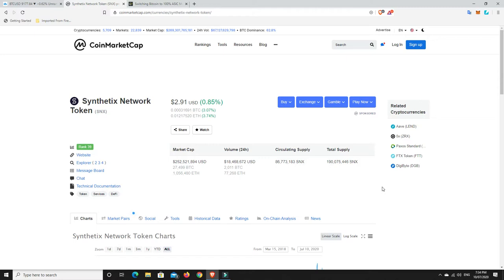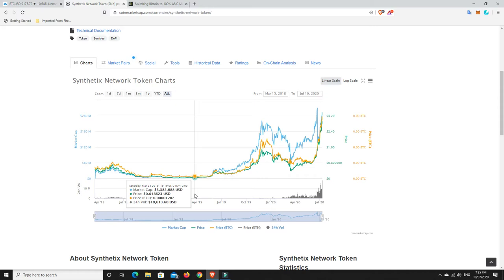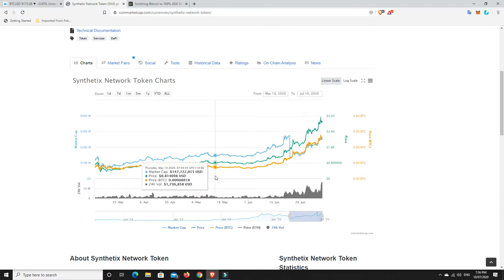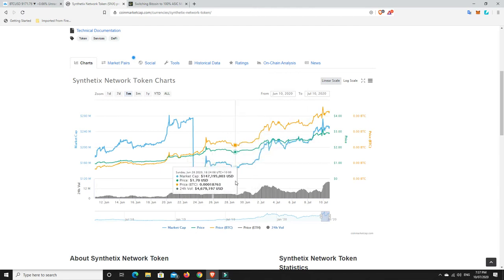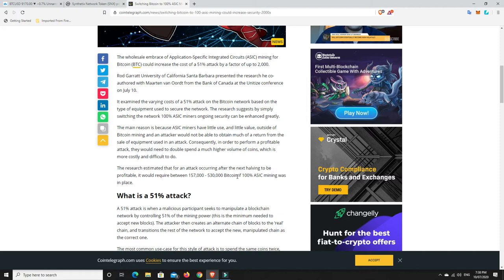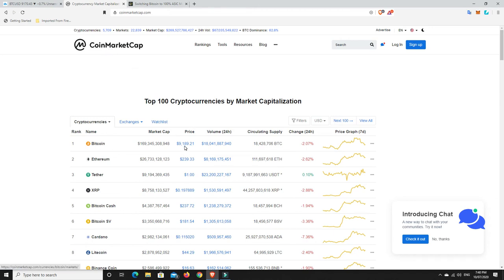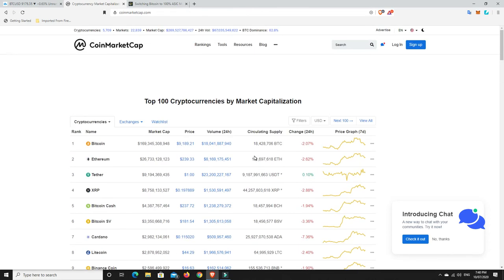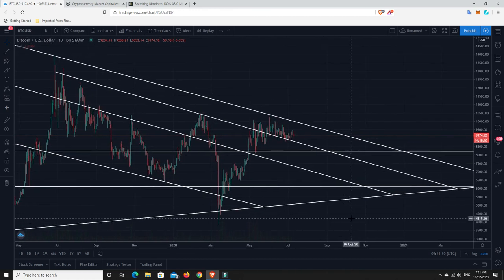Just how high can Synthetix go Will ASIC's 2000x the network and weekend price decline?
I am not a Financial or Investment adviser and in no way should any of my vlogs be used as financial or investment advice. I am simply documenting my journey (the good and the bad) and my content is for educational and entertainment purposes only. I am not offering any financial or investment advice and I am not recommending you do what I am doing without doing. Do your own research and make your own decisions.